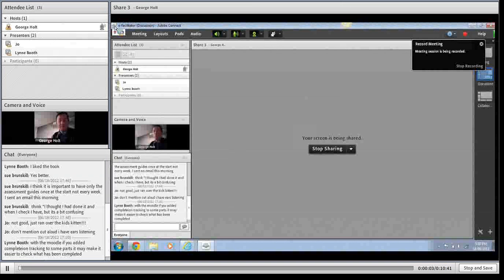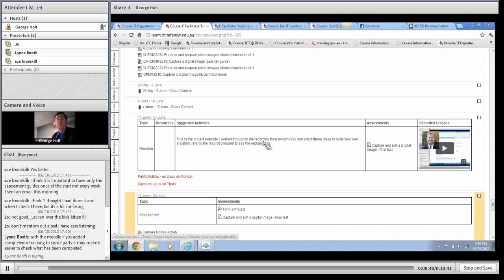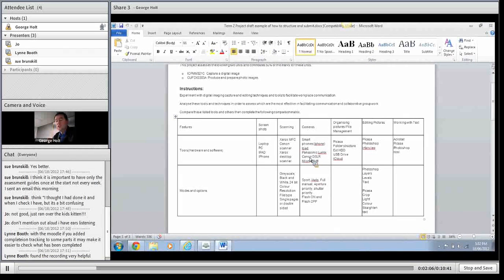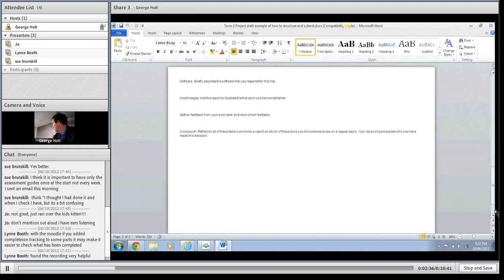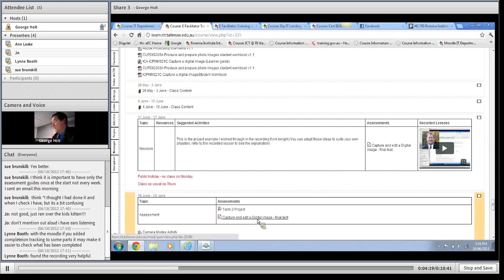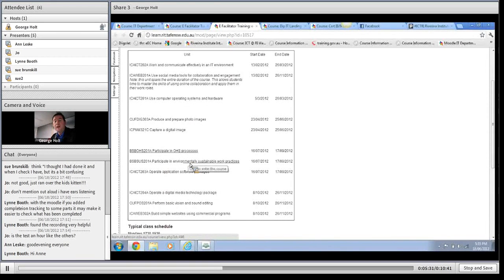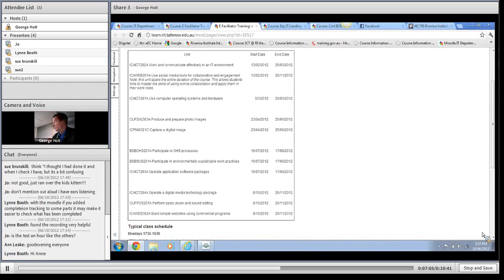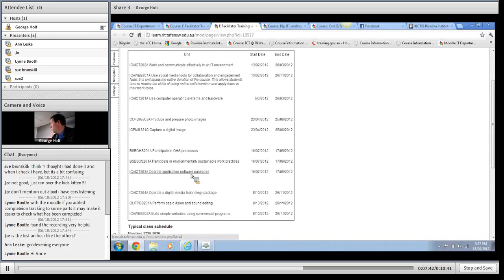e facilitator Lesson overview 18062012